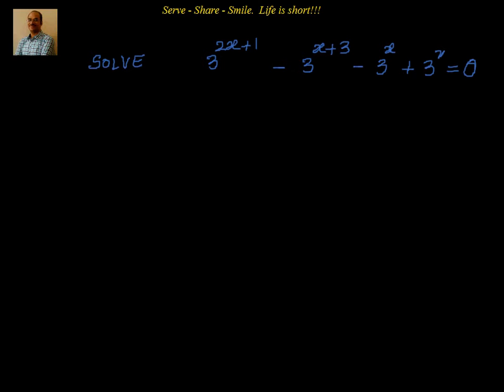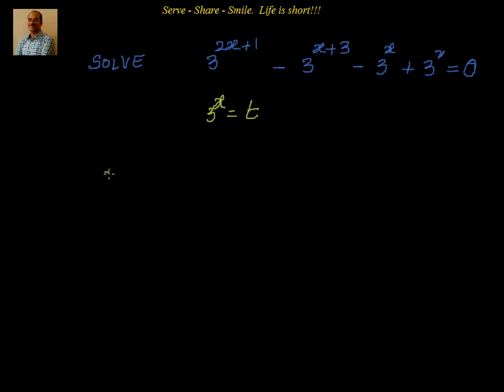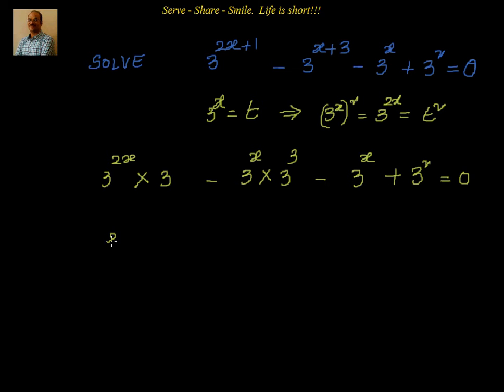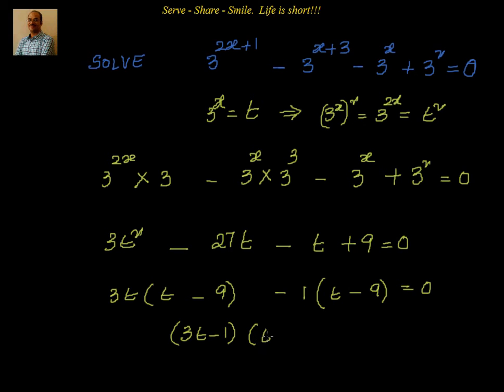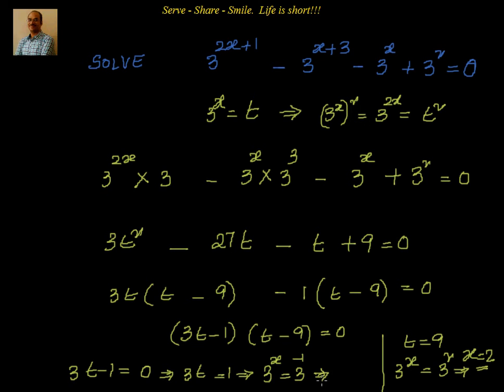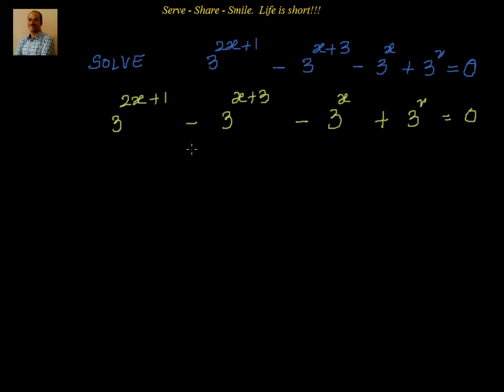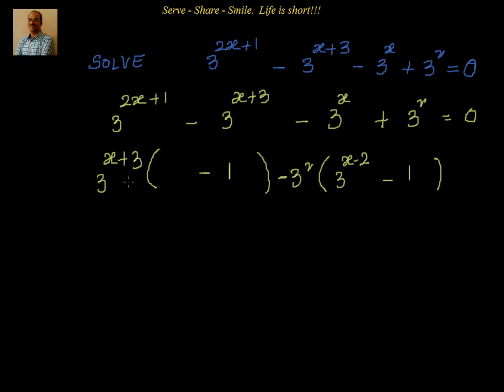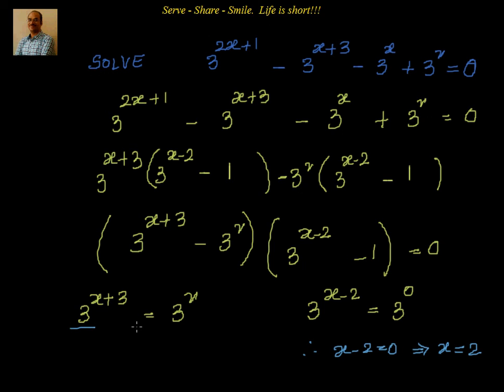IIT Ramaiah SAT 2015 - Q 16- Quadratic Equations Factorize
IIT  Ramaiah SAT -   Quadratic Equations   Factorize